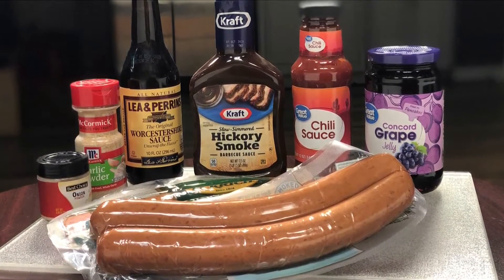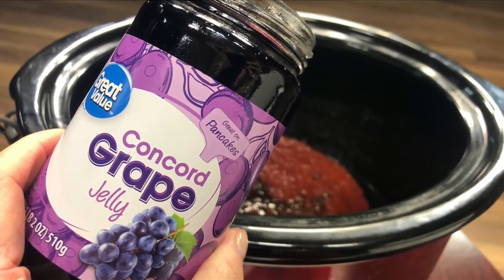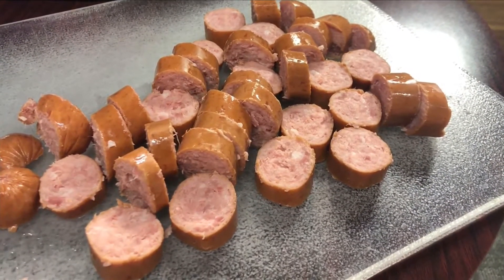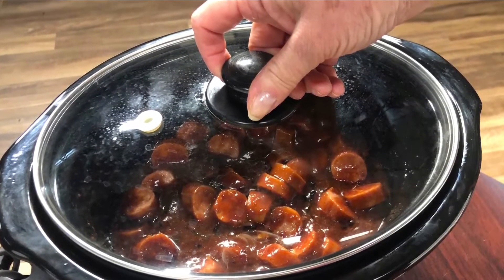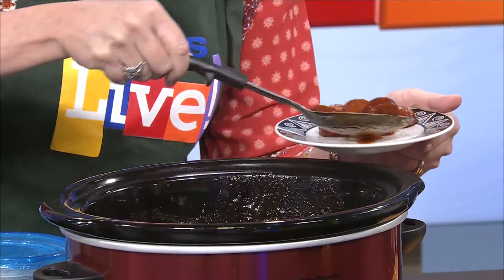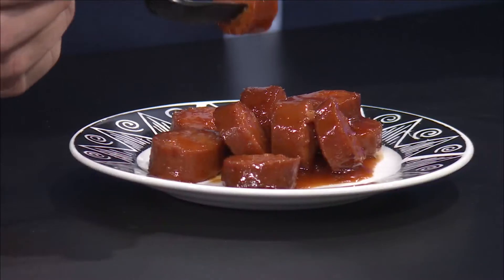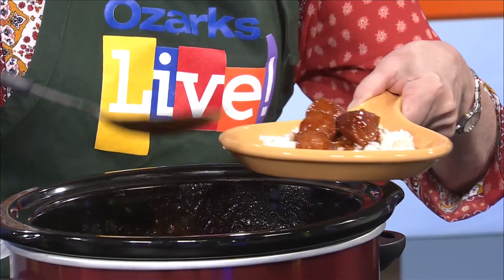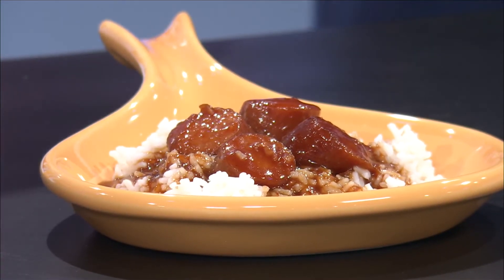Crockpot Craze - 12/9/20